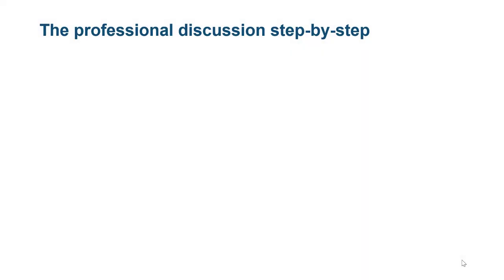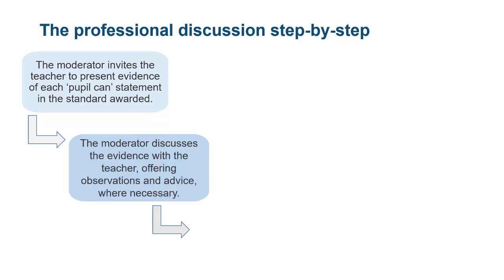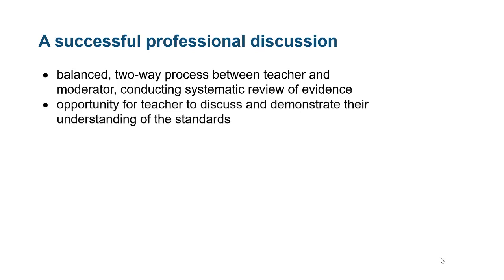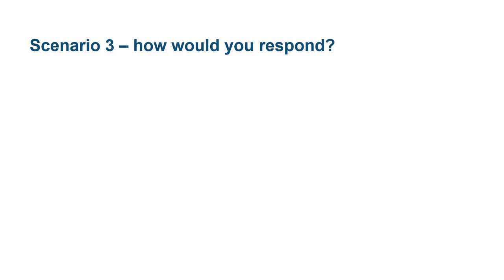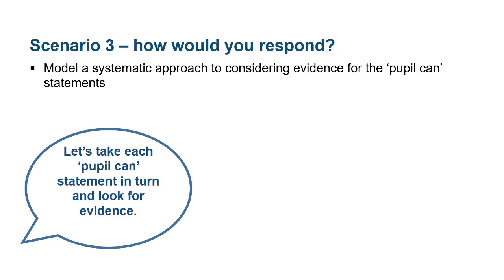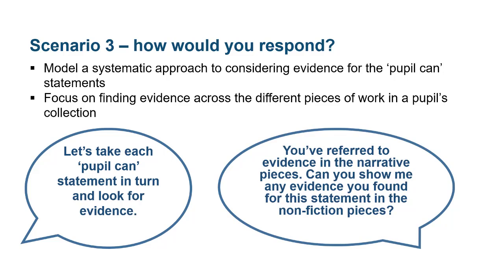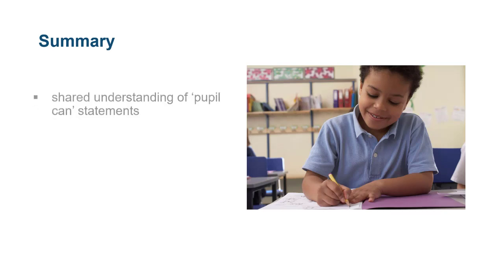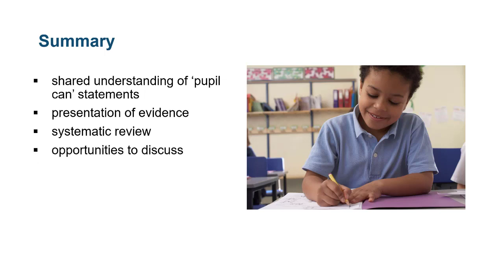KS1 KS1 Writing Moderating Training. Standards and Testing Agency